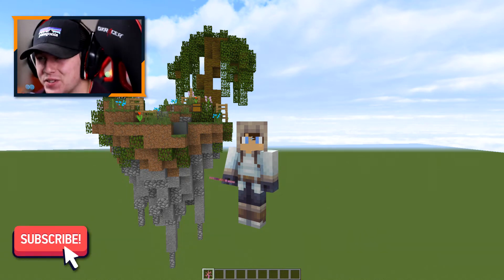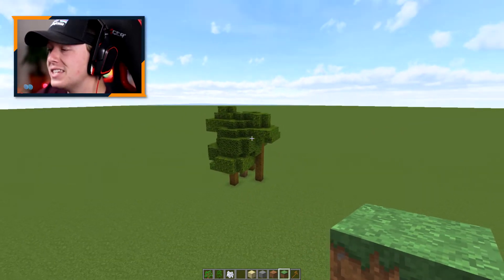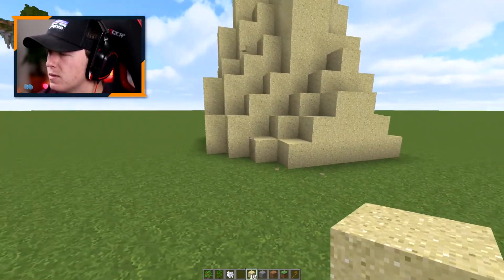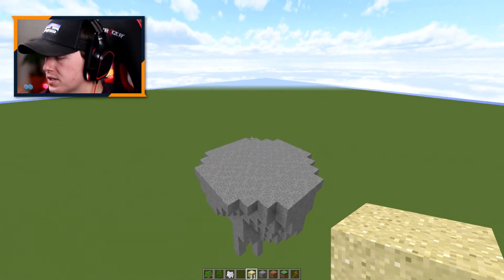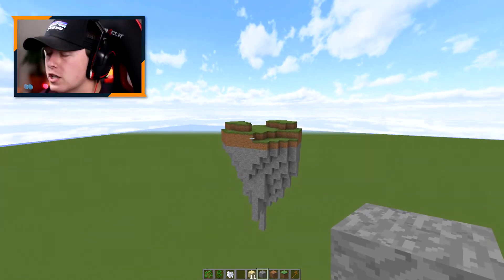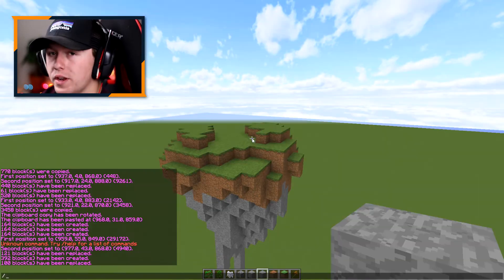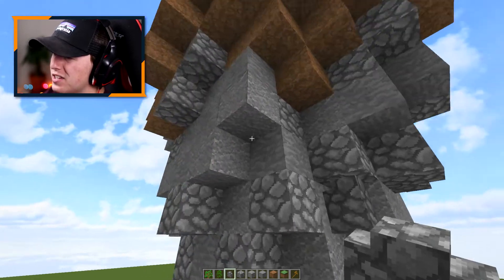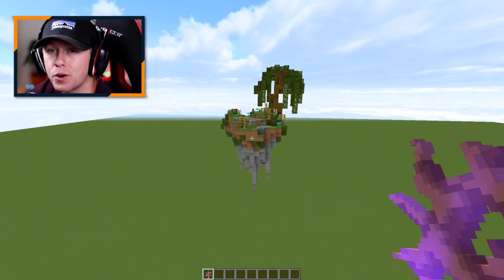Minecraft Floating Island Tutorial | How to Build in 10 Minutes!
In today's video I show you how to build an insane floating island in 10 minutes!